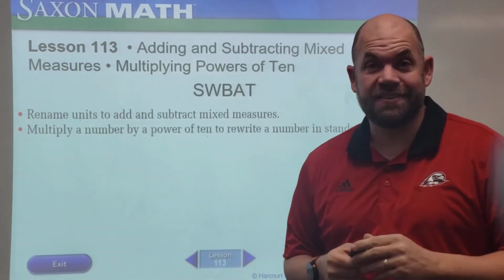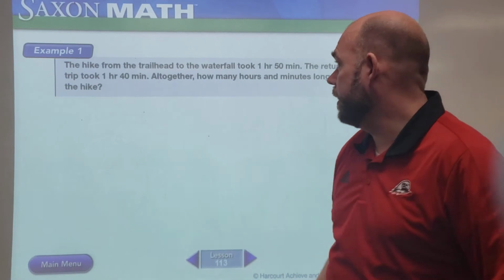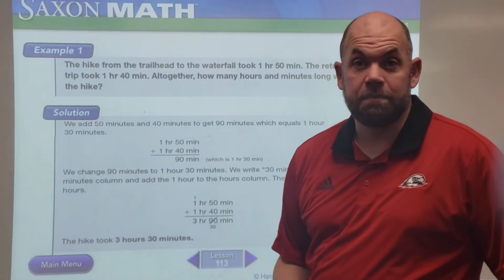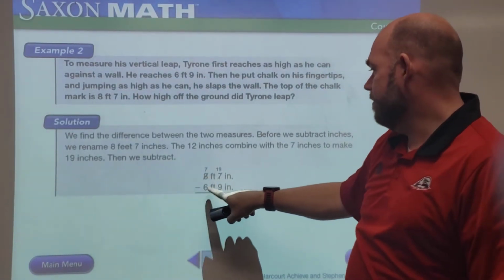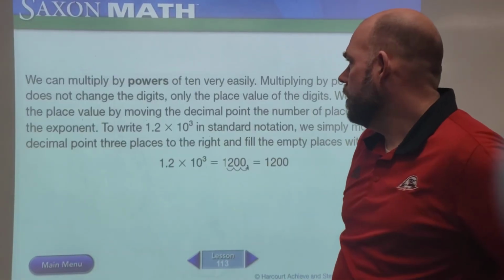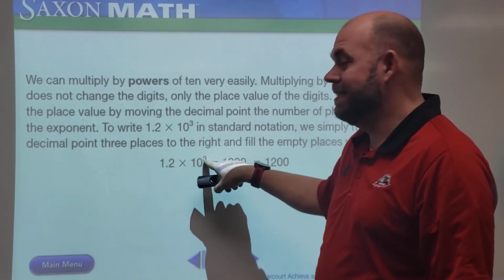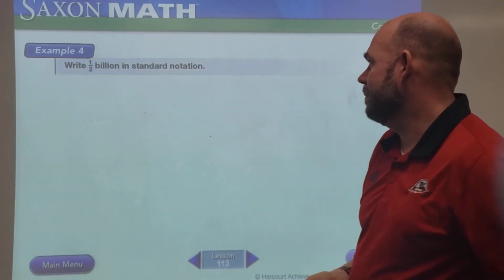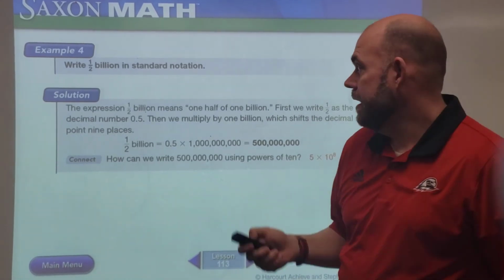Lesson 113: Adding and Subtracting Mixed Measures, Multiplying Powers of Ten (Saxon Math, Level 6)